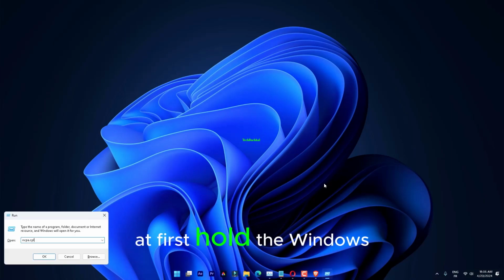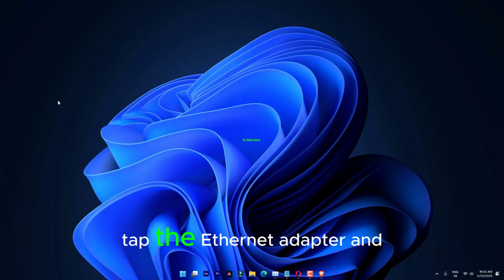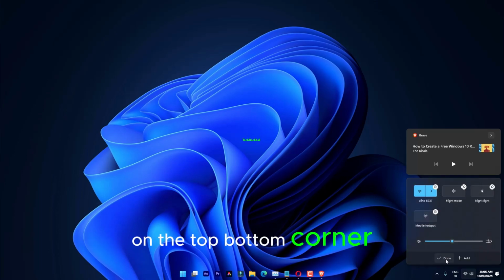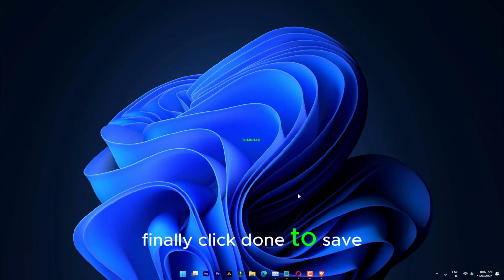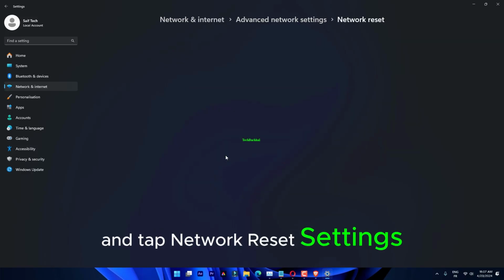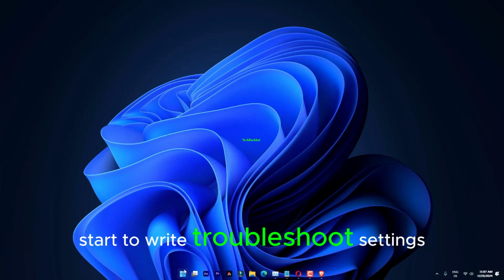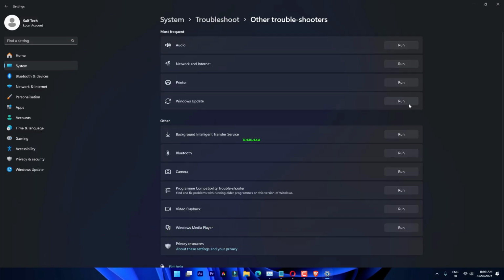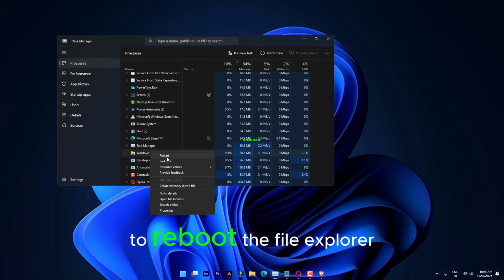Windows PC Showing Ethernet Icon instead of WIFI-5 Fix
Encountering the issue of your Windows PC displaying the Ethernet icon instead of WiFi? In this video, we'll delve into the underlying reasons behind this problem and guide you through the troubleshooting process. Don't miss out on fixing this frustrating issue and getting your WiFi back up and running smoothly!

00:00 Intro
00:10 Disable the Ethernet
00:40 Add the WiFi Button
01:11 Reset the Network Settings
01:40 Fix the Network Adapter
02:07 Reboot the Windows Explorer Process
02:28 Outro